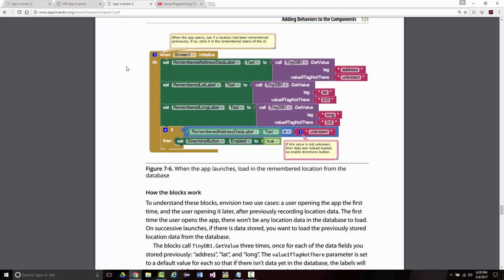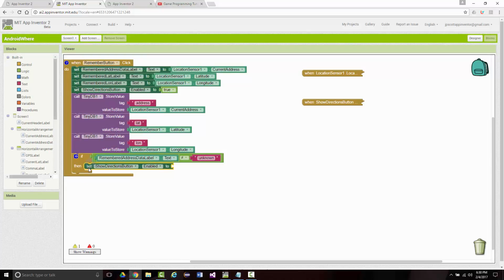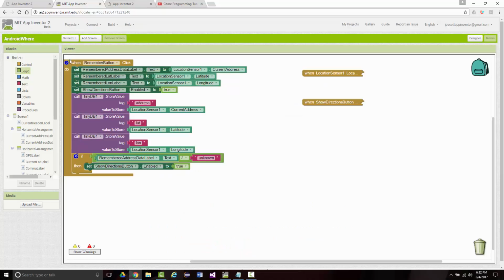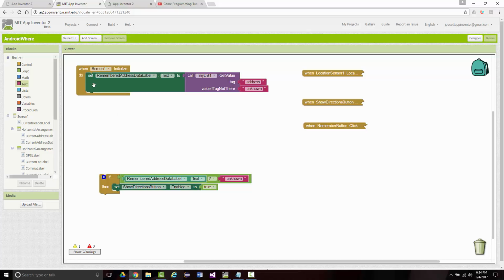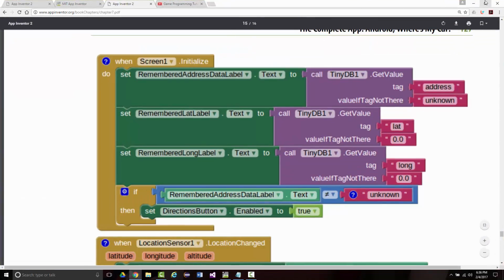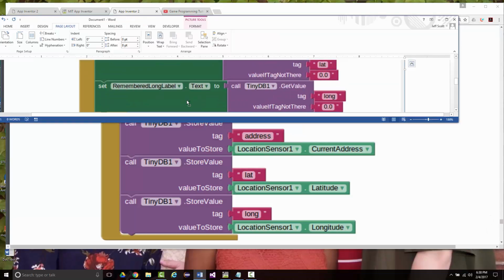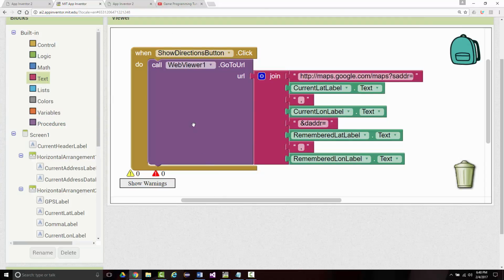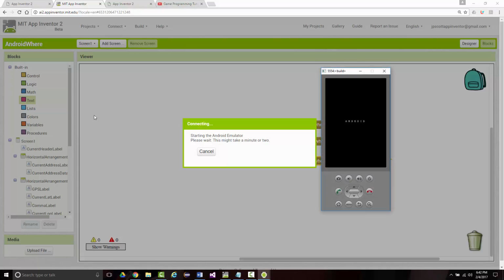AppInventor2 - Lecture35 - TextBook Chapter07 - WheresMyCar - Part05